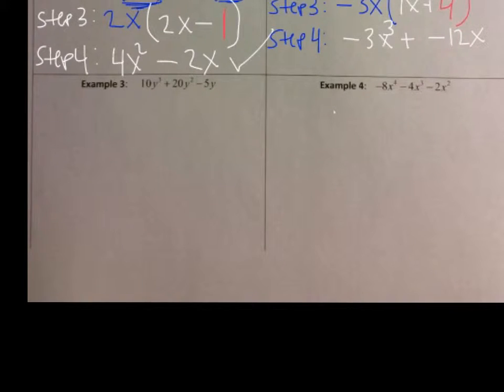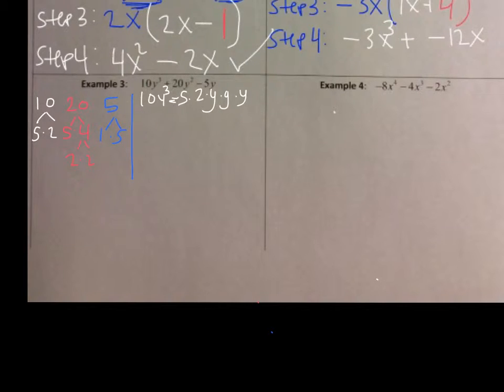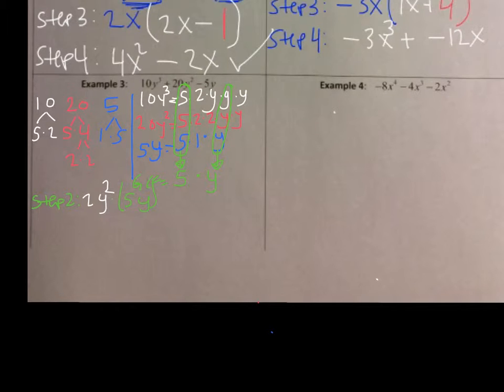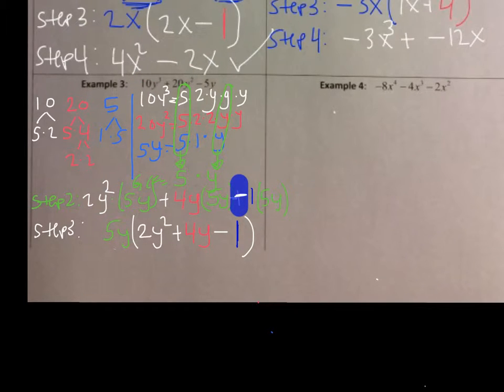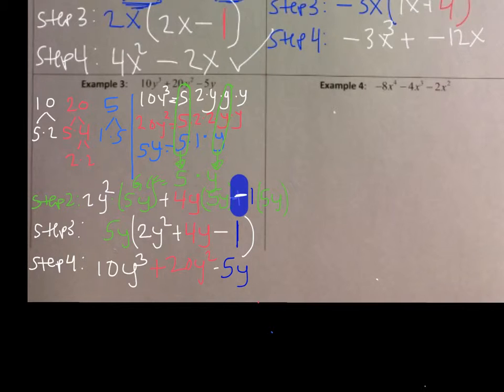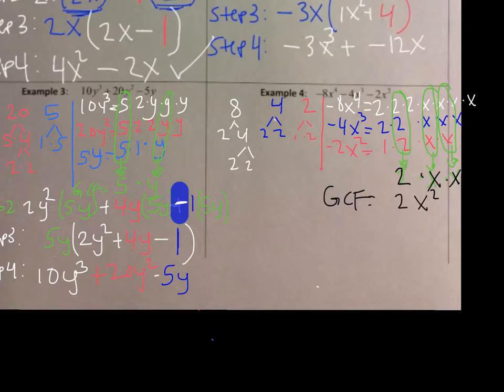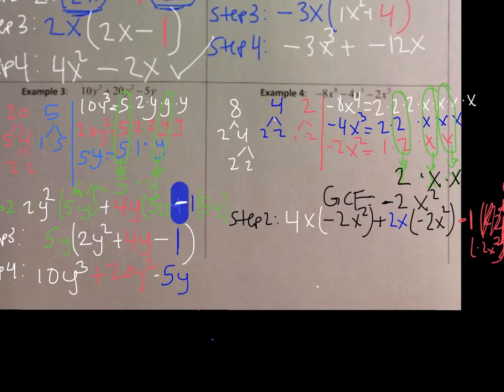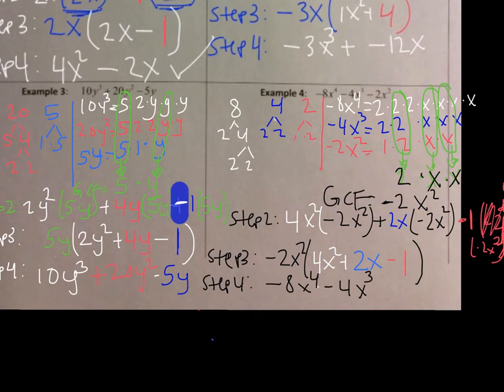8-2 factoring by greatest common factor part 2